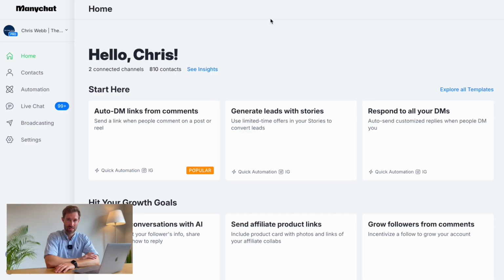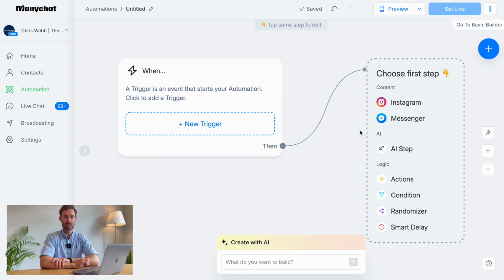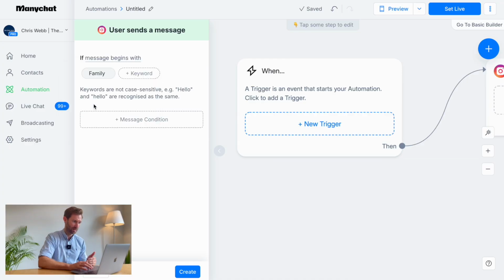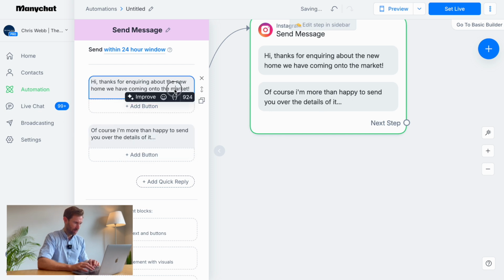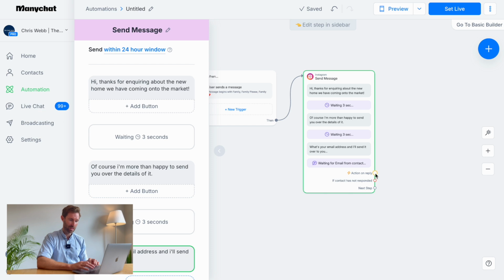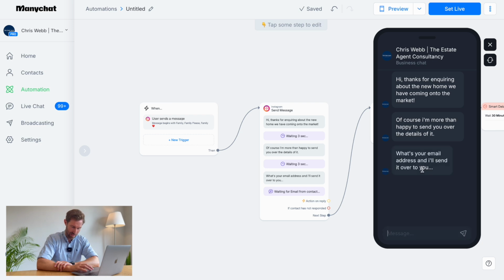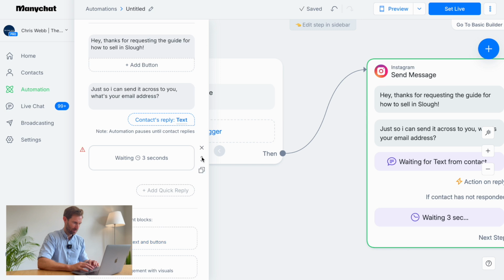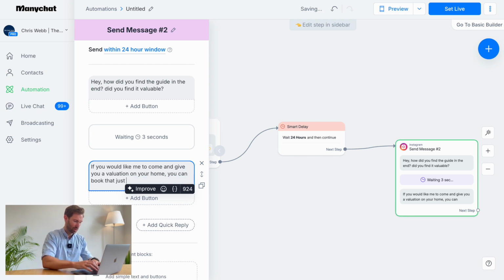Automate Your Lead Gen Without Ads or Cold Calls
📚Want a free copy of the ‘Your First £100,000 Estate Agency’ book?

✅ DM me the word “BOOK” on Instagram and I’ll send it straight over.

🎓 To access to our ‘Your First £100,000 Estate Agency’ video course.

👥 Thinking of launching your own property coaching business?

Want to turn your Facebook followers into actual clients — without chasing leads or running ads?

In this video, I’ll show you how I’ve automated my entire lead flow using a powerful DM system that works in the background to qualify and convert prospects.

End-to-end walkthrough of the automated flow How to move people from Facebook to booked calls Real-life examples from real agents using this right nowThis is the exact method that’s helped me (and my clients) consistently book appraisals from social media — even while sleeping.